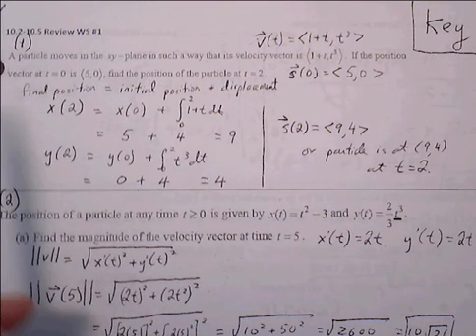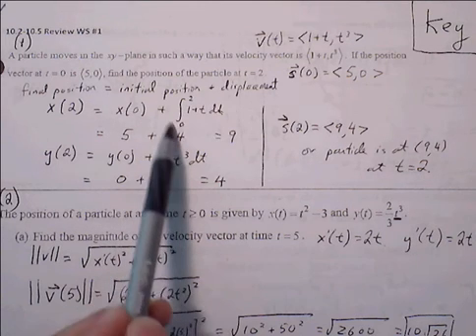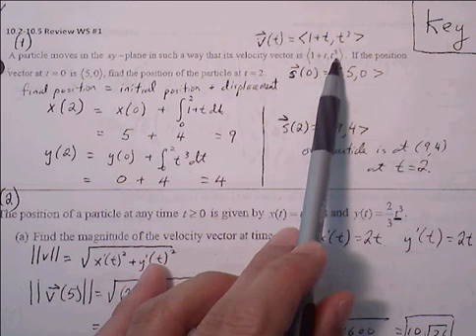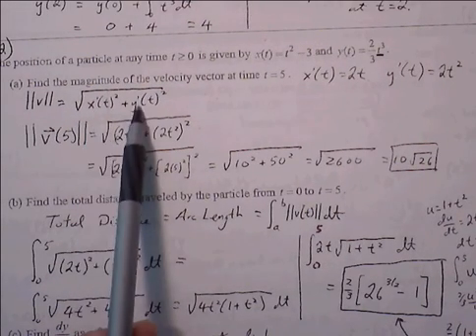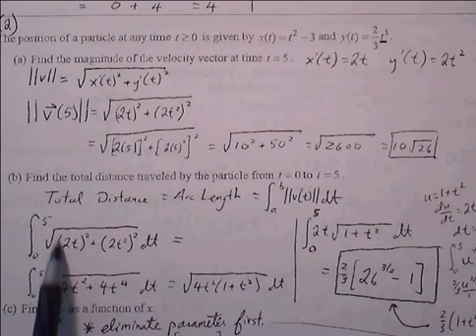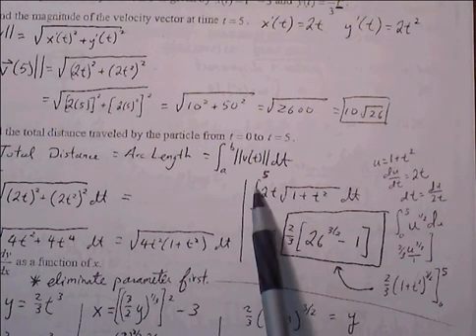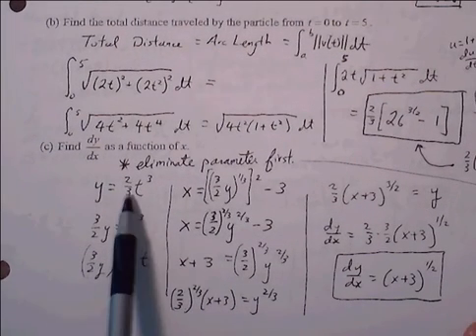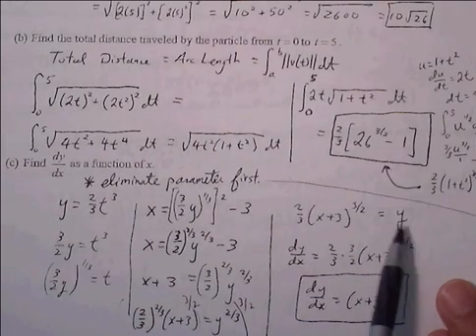Ch. 10.2-10.5 Review Worksheet #1 (part 1)